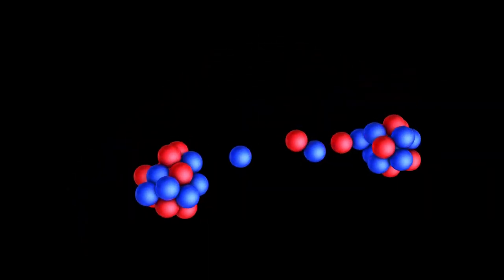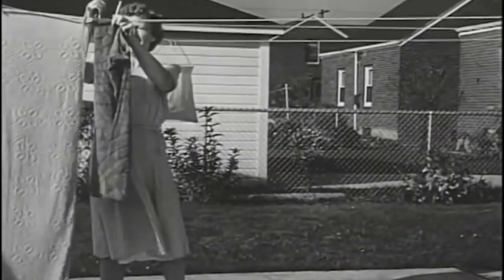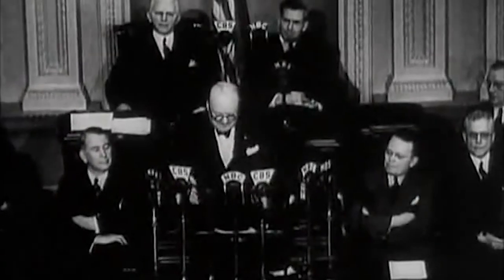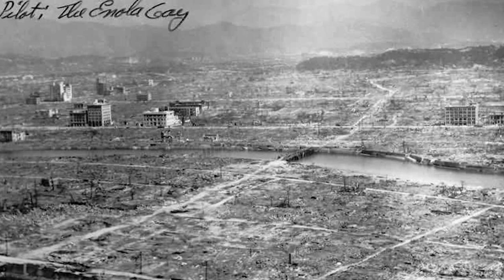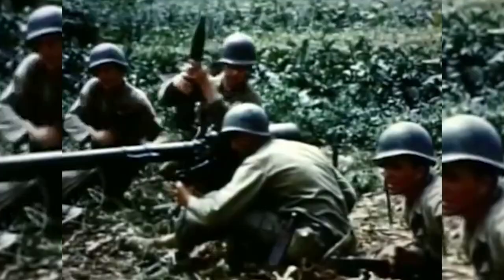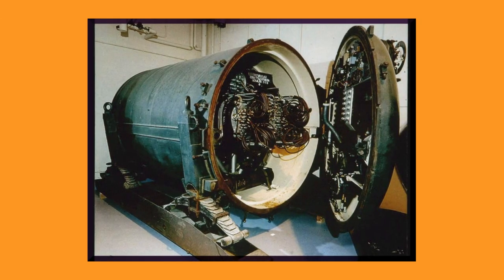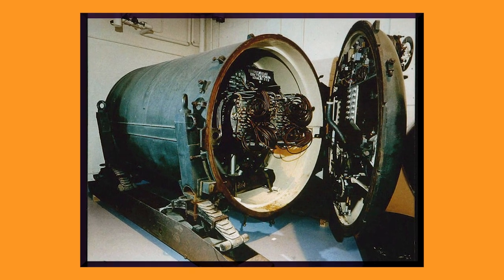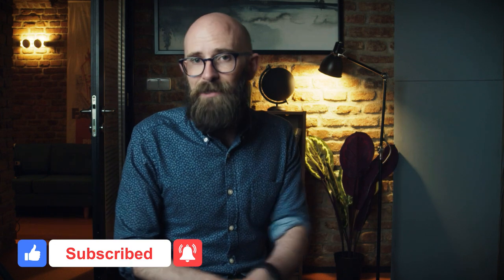The Blue Peacock: The Chicken-Heated Nuclear Land Mine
I'm not creative enough to make this up.